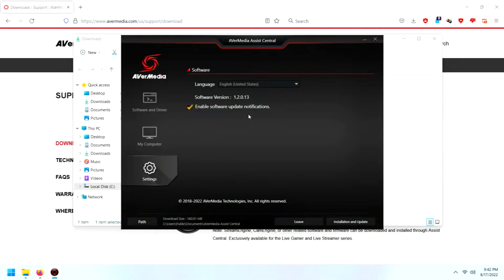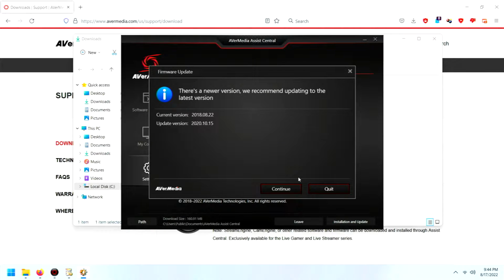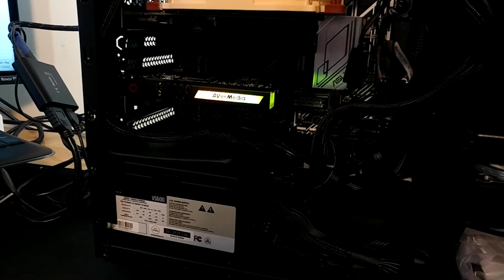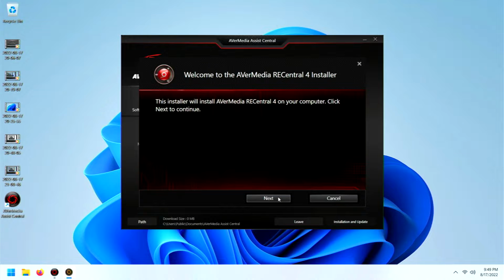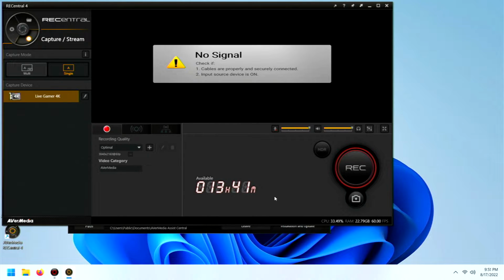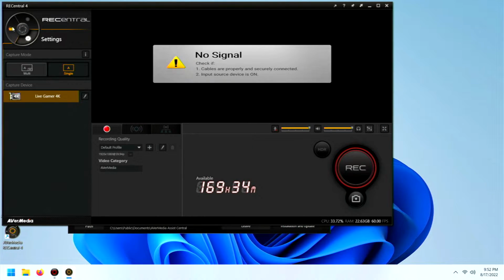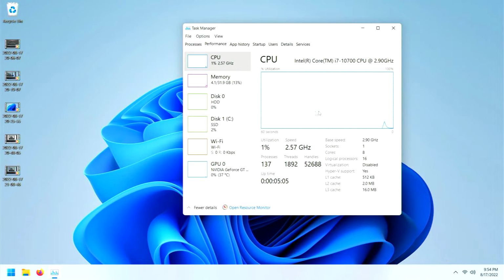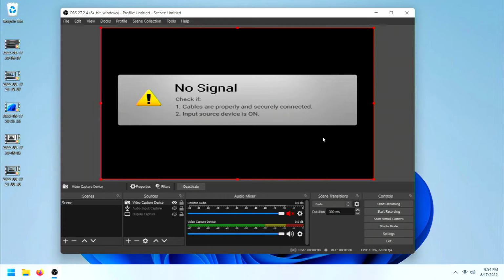AVerMedia Live Gamer 4K Video Capture Card Installation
Since I needed to install a better video capture device for making videos on this very channel, I thought it some folks might enjoy following along.

Capture Card

Send me everything... except to jail:
The Broken Tech
4000 E. Bristol St.